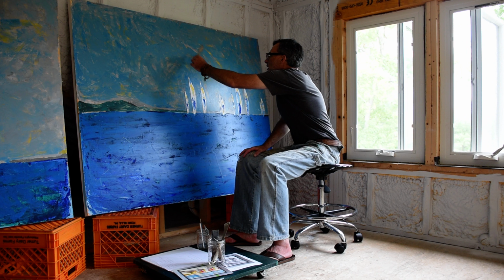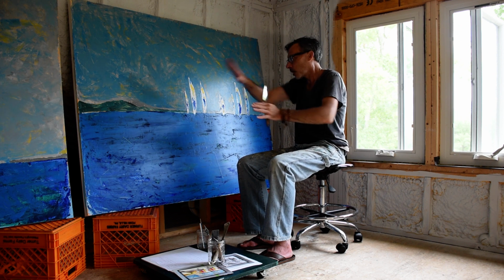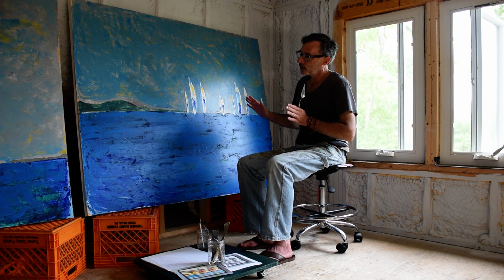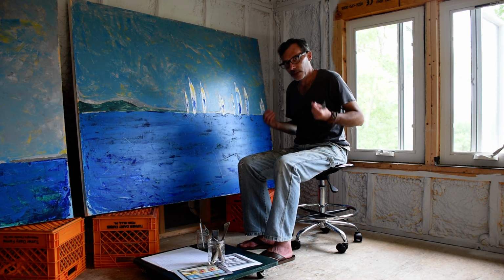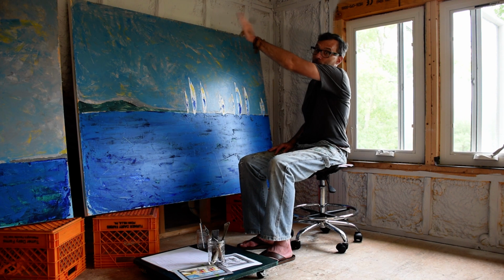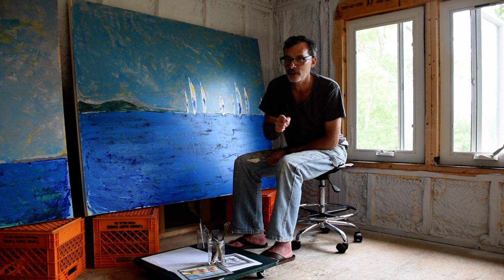the WEEKLY | 7-17-21